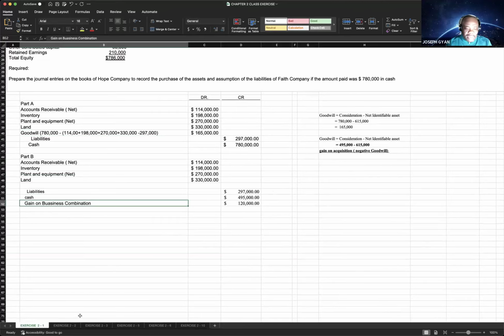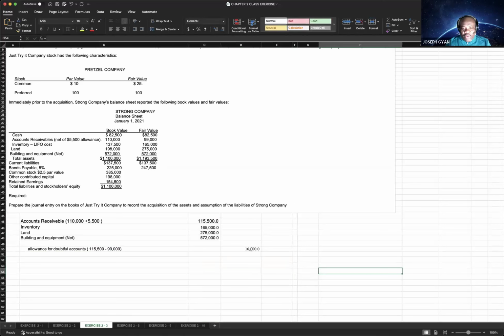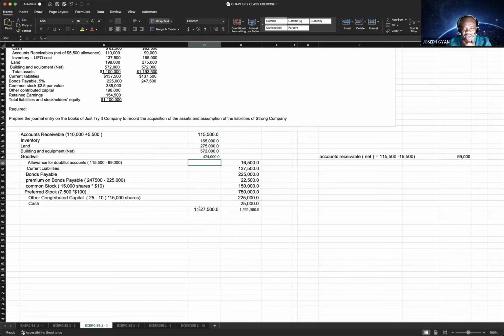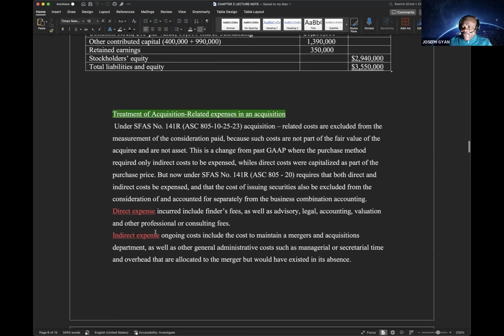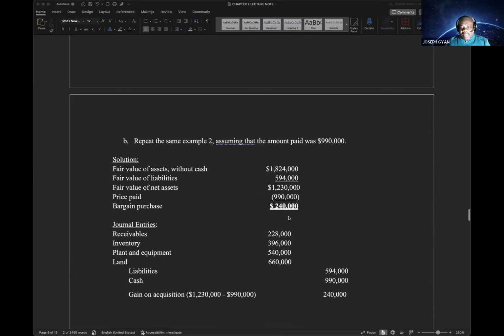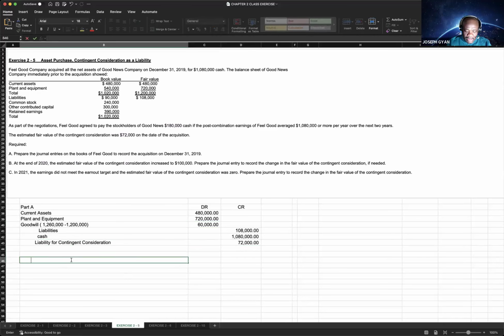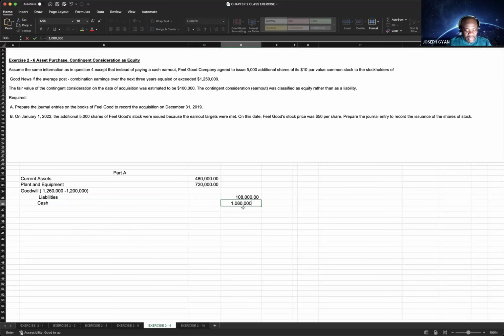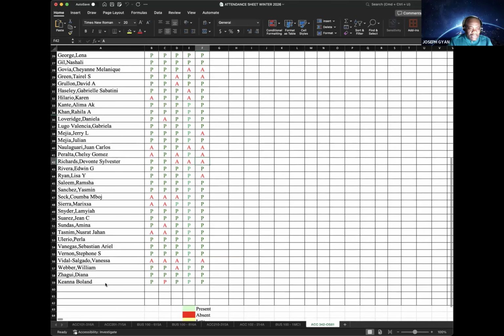Advanced Accounting Lecture 5